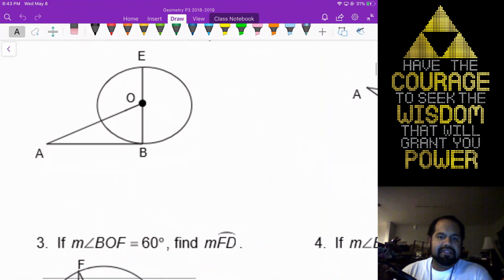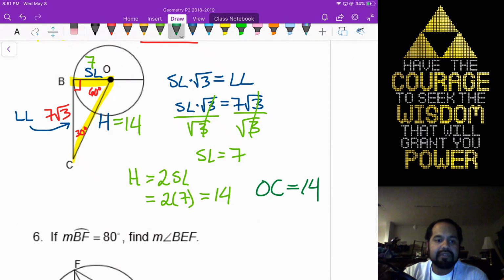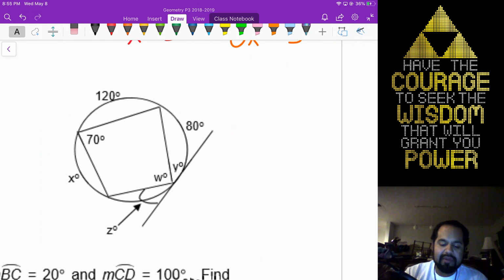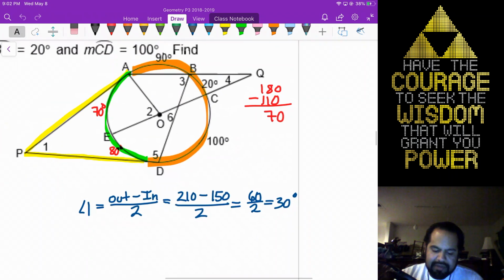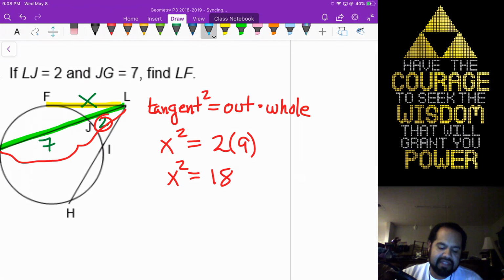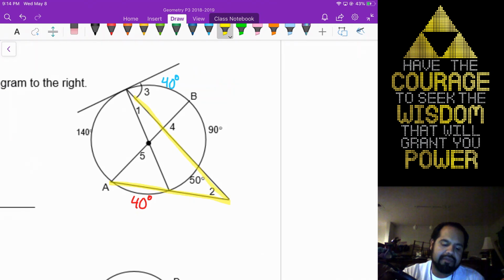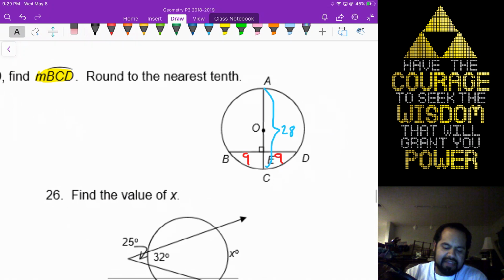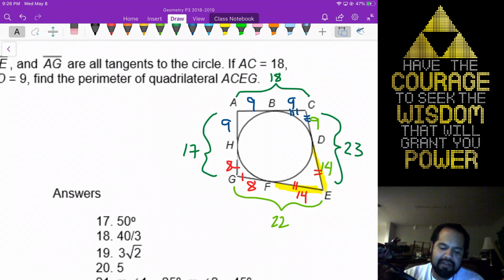Unit 10 Test Review Spring 2019